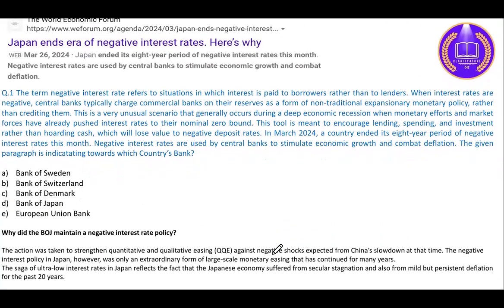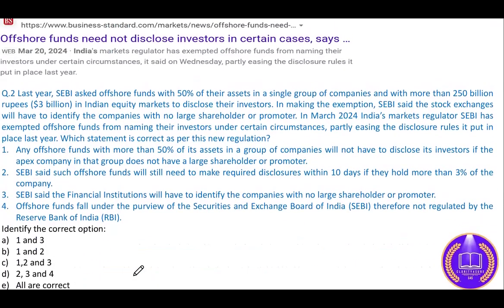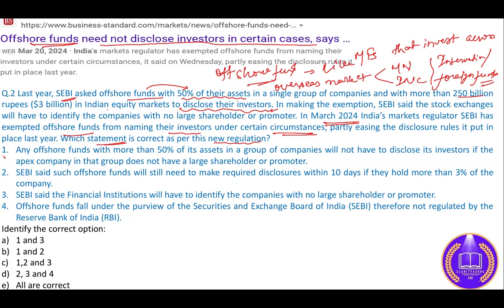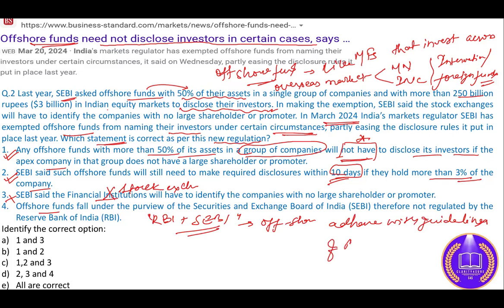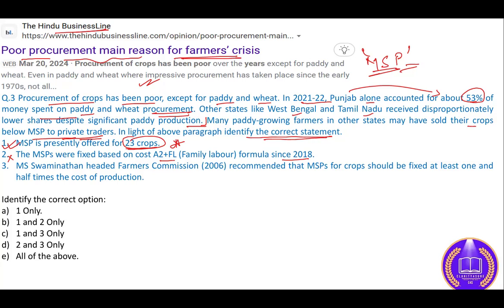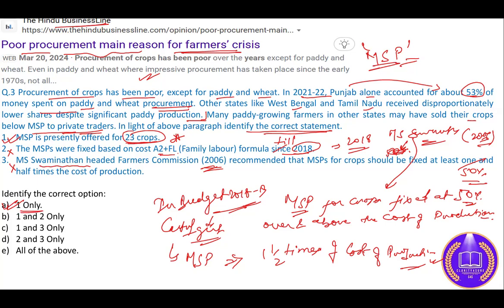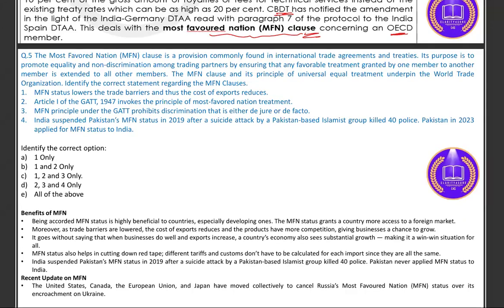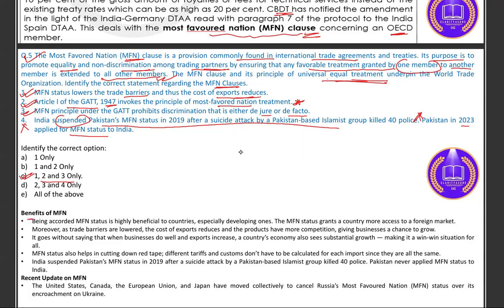RBI Grade B Most Important Question Series for 2024 (DAY 6)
In this series of RBI Grade B we will try to discuss most important questions for RBI Grade B exam 2024. We will pick most important and probable question from News paper which can appear in RBI grade B exam 2024. Day 7. 🏛 RBI Grade B Mentorship ➜